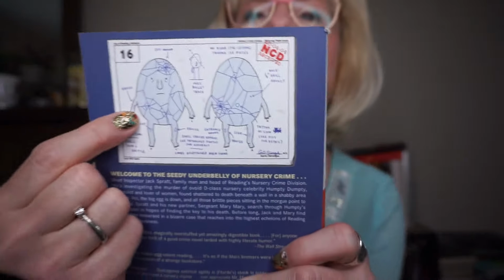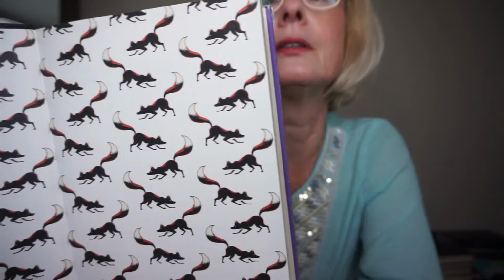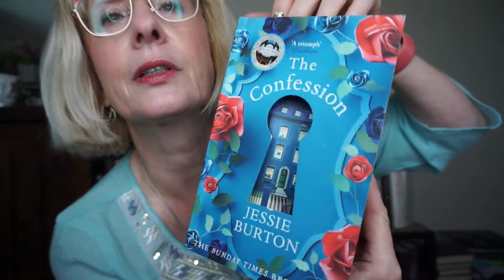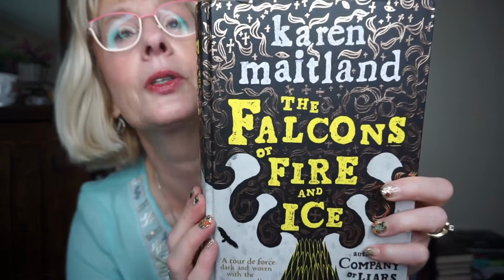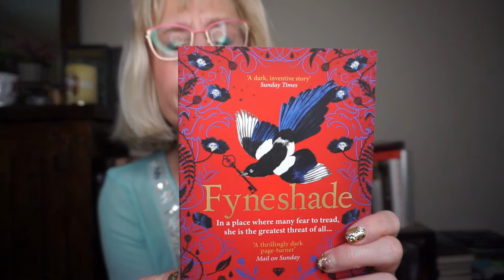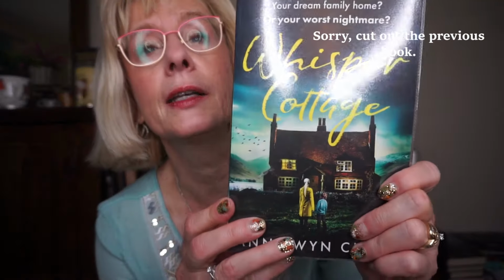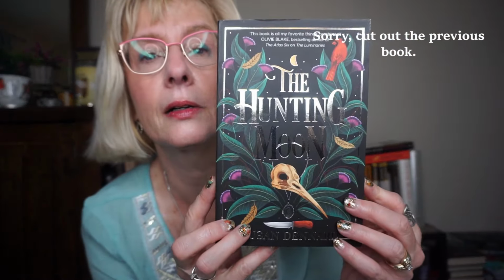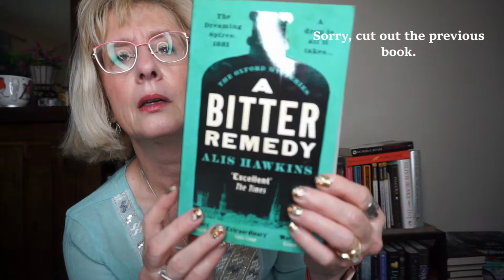📖📖📖 A rather enormous used book haul from AWESOMEBOOKS!! Also a few new books from Bookoutlet!!📖📖📖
Finally managed to film my used book haul from AWESOMEBOOKS.COM. I found many books that I have not been able to find on amazon or kindle for a decent price. None of the libraries in London had many of these titles. Shipping is reasonable and the books are all in relatively good condition. You may pay duties in Canada  but the company refunds those with no issue.